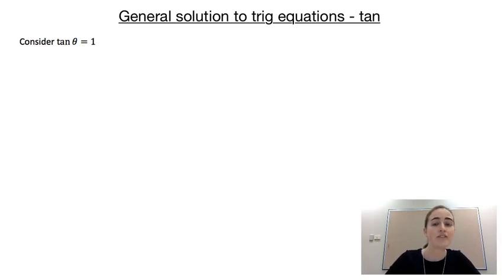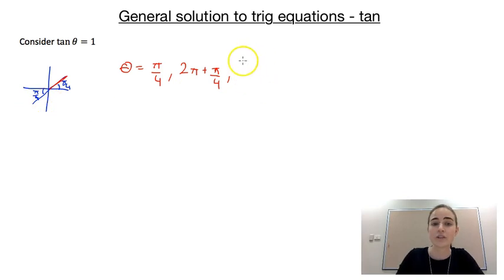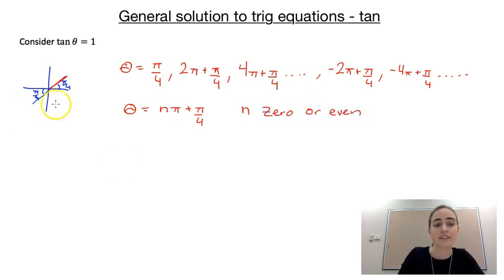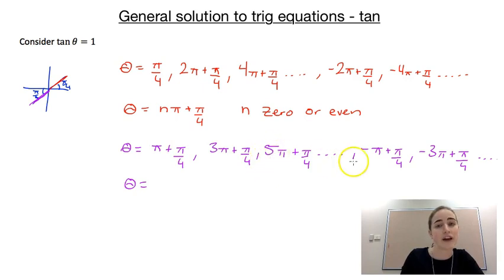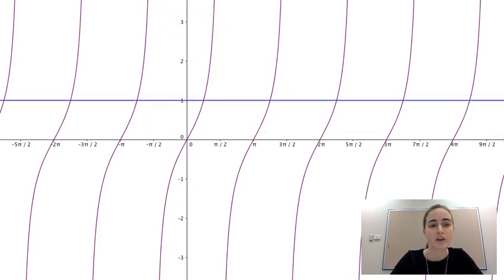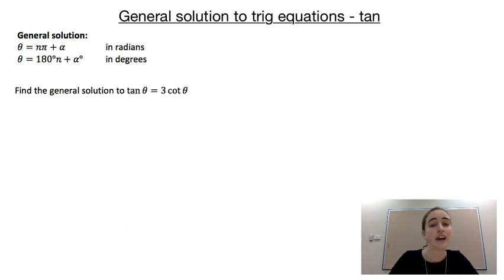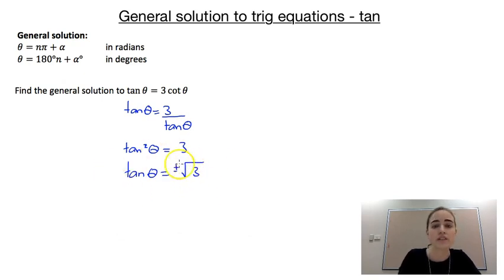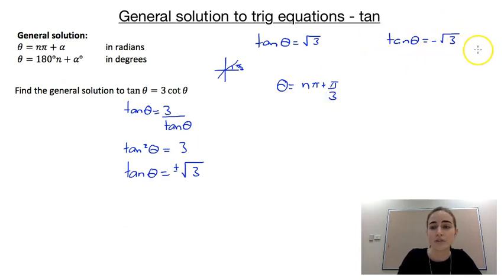General solution to trig equations - tan